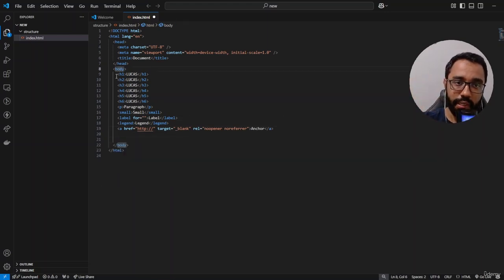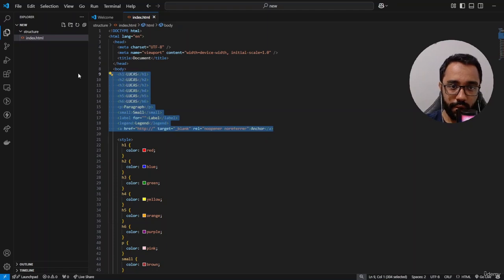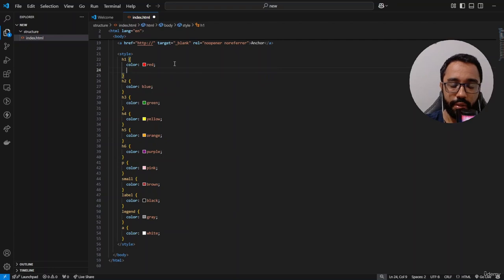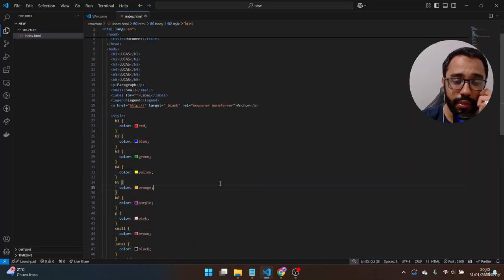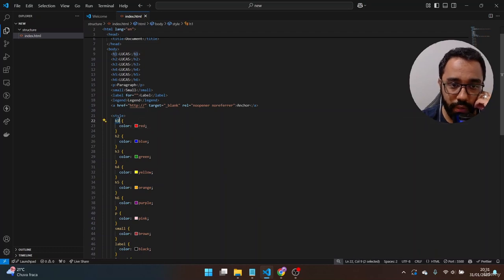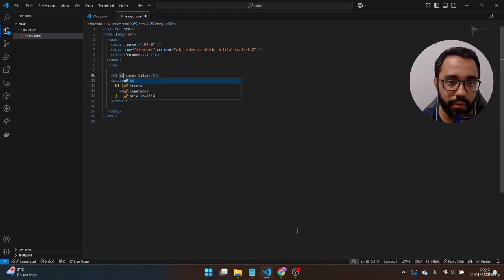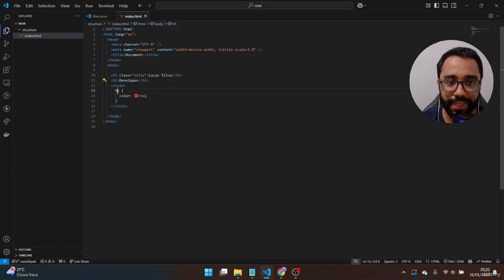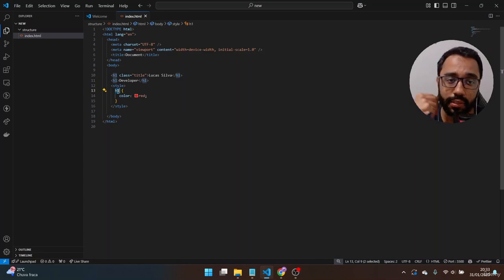LA:11 – Introduction to CSS, Classes and Id’s | Full Stack Web Development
In this lesson, you’ll begin your journey into CSS Cascading Style Sheets — the technology responsible for making websites look beautiful, readable, and professional.

You’ll learn how CSS works with HTML, how to apply styles to elements, and how to use classes and IDs to target specific parts of a web page. This is a core skill for every frontend and full stack developer.

🎨 What you will learn in this lesson:

What CSS is and why it is essential for web design

How to apply CSS inside an HTML file using the style tag

Understanding CSS syntax:

Selectors

Curly braces

Properties and values

How to style HTML elements using:

Tag selectors

Class selectors
ID selectors

The difference between classes and IDs and when to use each

How to style individual elements without affecting others

Practical examples of coloring and styling multiple headings

🚀 Why this lesson matters:

By the end of this video, you will be able to:

Style your HTML pages with CSS

Control exactly which elements receive specific styles

Write cleaner and more flexible frontend code

Prepare for advanced layouts, animations, and responsive design

Build real-world interfaces using proper CSS practices

This lesson forms the foundation for modern UI design in Full Stack Web Development.

CSS tutorial
CSS classes and ids
CSS selectors
how to use CSS
style HTML with CSS
frontend development